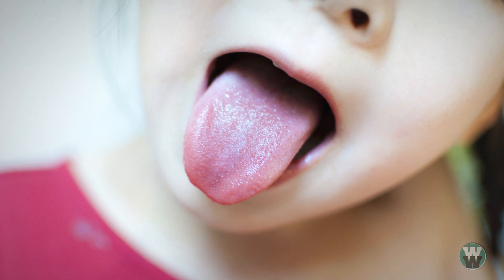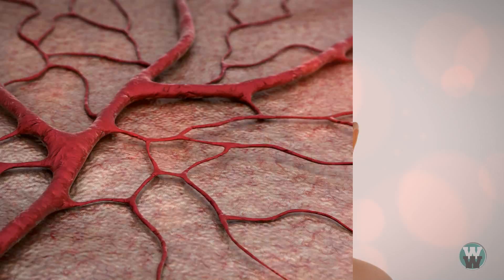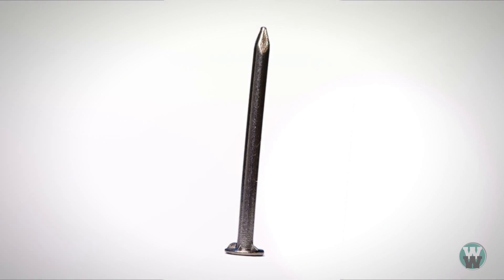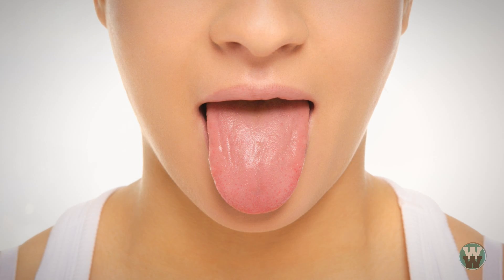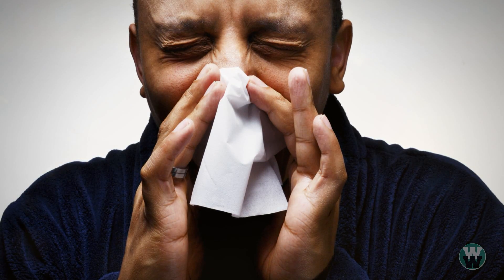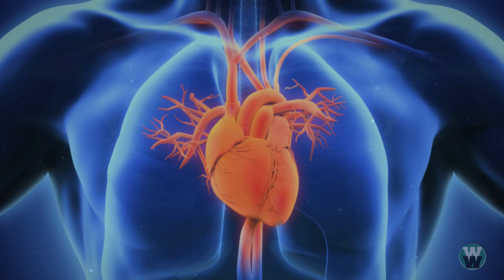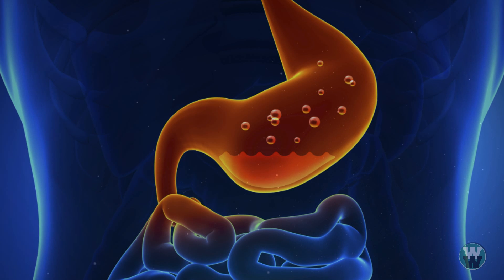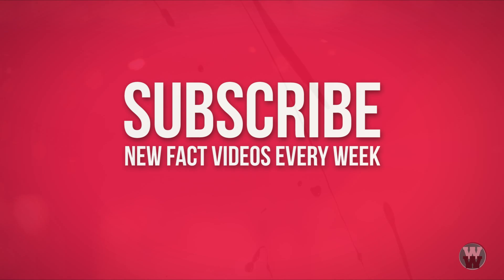30 Amazing Facts You Didn't Know About The Human Body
From taste buds being replaced every week and a half, to your heart beating over 100,000 times per day. We check out 30 Amazing facts you didn't know about the human body.

Legal Information

Primary Image source – istockphoto
Background video source – BigStock
Primary Information source – Factslides.com
Background music copyright Jason Shaw (audionautix.com)

Wacky Wednesday